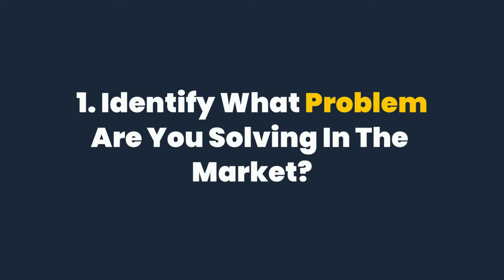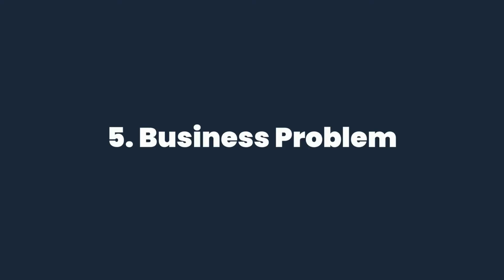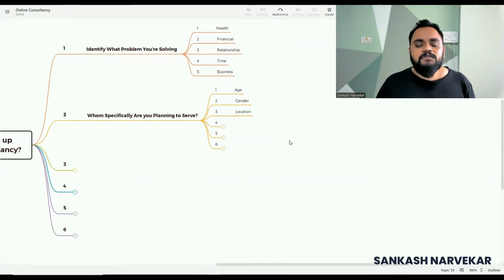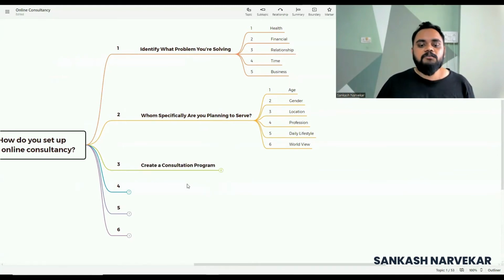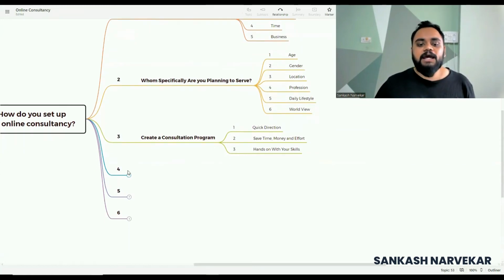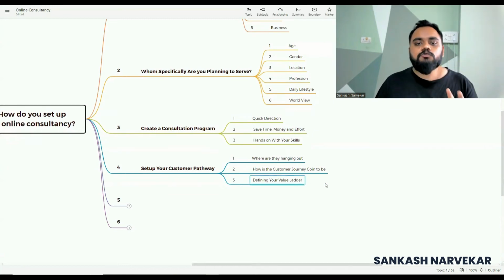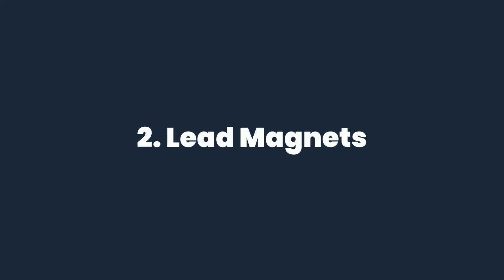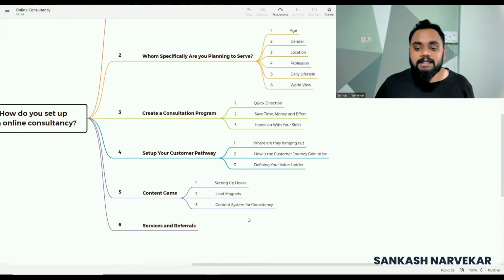6 Steps to Setup Your Online Consultancy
Have you ever wanted to start an online consultancy, but don't know where to begin?

We all know that online consultation is one of the best ways to save your travel time and tap into multiple locations. But at times it may be challenging to set up your consultation.

So In this video, I will walk you through 6 steps to set up your online consultancy.